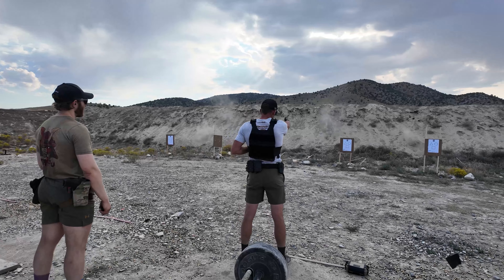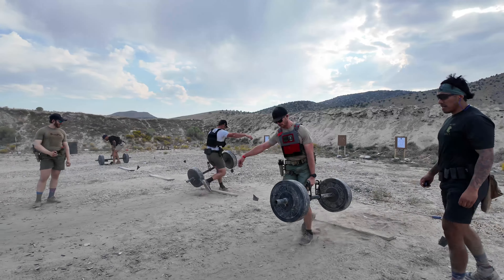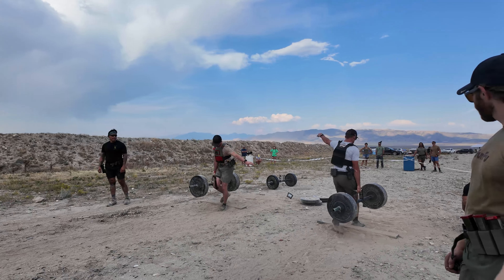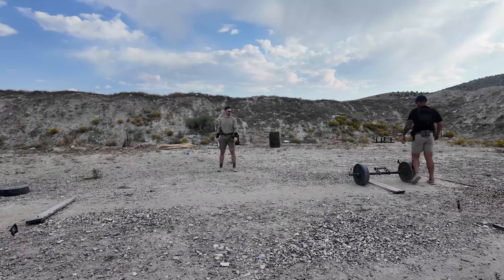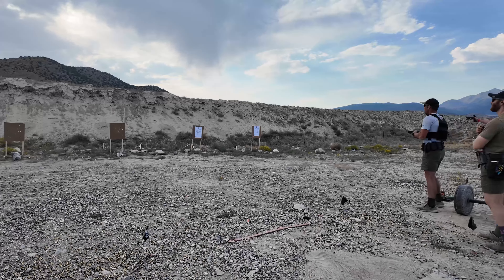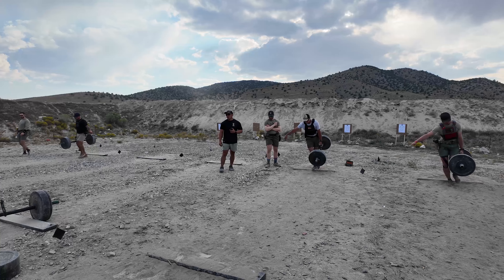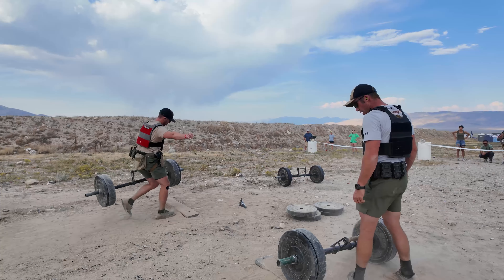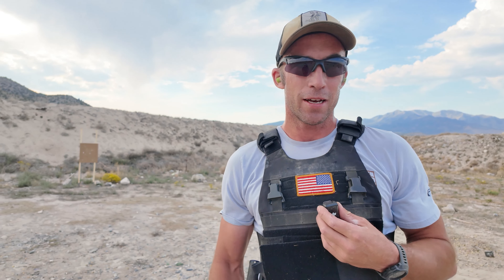2024 Utah Regional Men’s Elite Stage 4: “Take My Strong Hand"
Lauren Kalil commentates on the men’s elite division with post-event interviews!